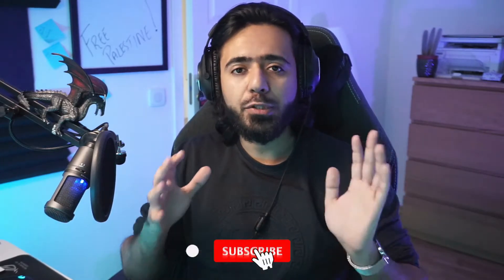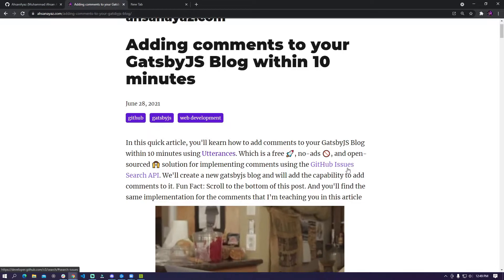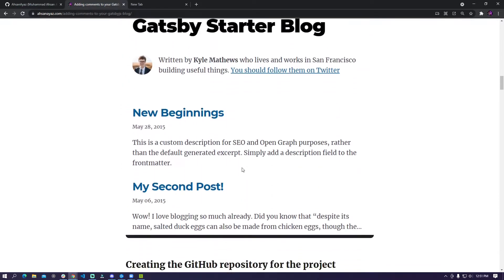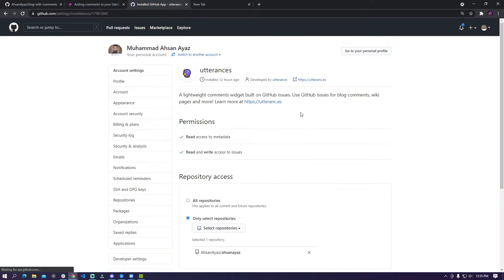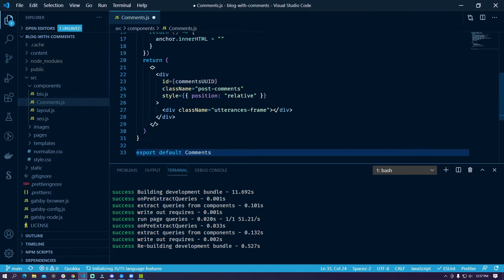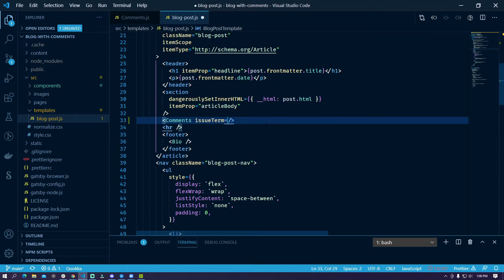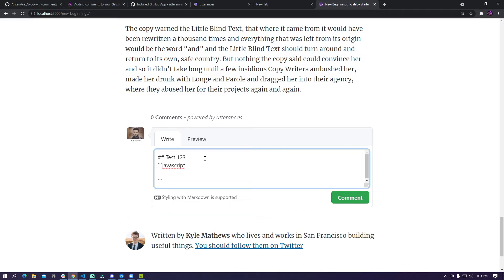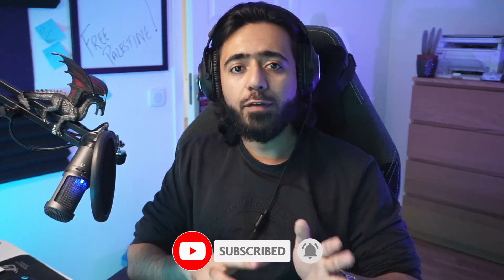How to Add Comments To Your (GatsbyJS) Blog In Less Than 10 Minutes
Heyyyy!!
In this video, you'll learn how to add Comments to your GatsbyJS Blog/website in less than 10 minutes. In this tutorial, we'll implement the commenting capability to a new gatsby blog. We'll create a new Gatsbyjs project using the blog starter template. Then we'll configure to register the Utterances app with our GitHub repository for this blog. And finally, we'll create a Comments component in our GatsbyJS project to add the commenting functionality using Utterances.

Blue Microphones iCE USB Mic
Sony a5100 Camera
Elgato Key Light, 2800 Lumens
Logitech G PRO X Gaming Headset (2nd Generation)
SAMSUNG 27-Inch CRG5 240Hz Curved Gaming Monitor (LC27RG50FQNXZA)
Logitech G Pro Wireless Gaming Mouse
Corsair K70 RGB MK.2 Mechanical Gaming Keyboard